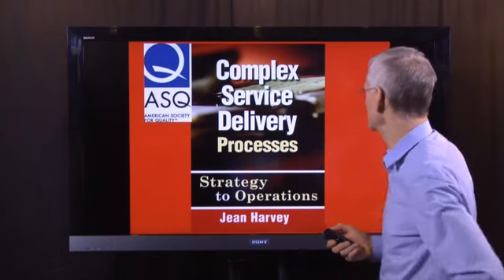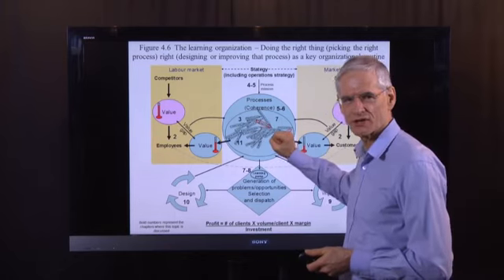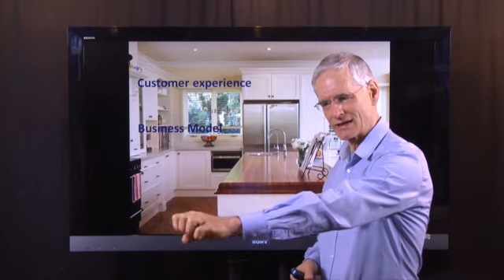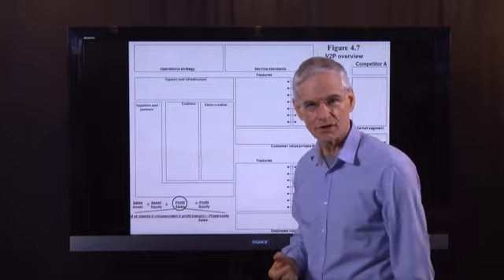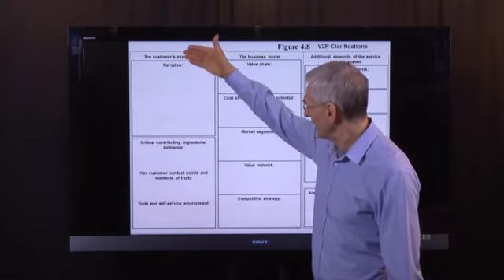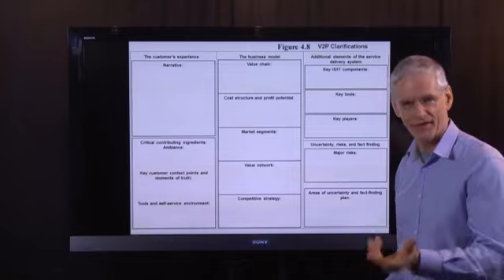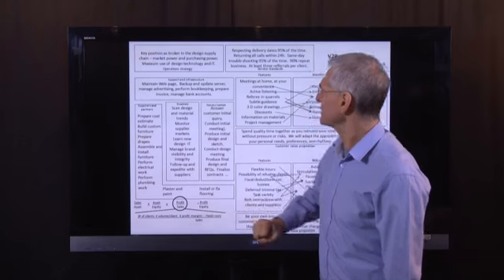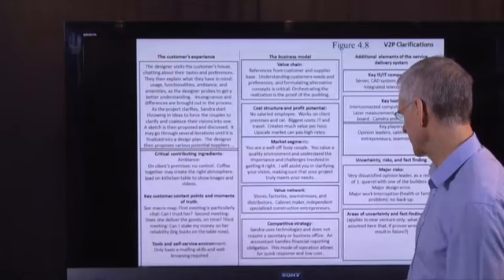4 2 v2p model